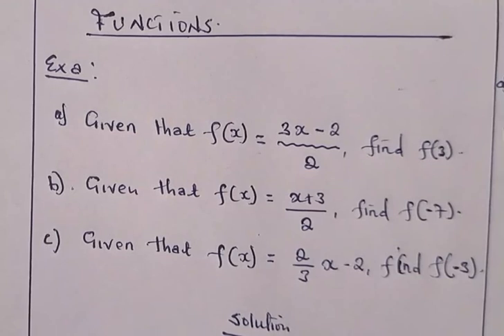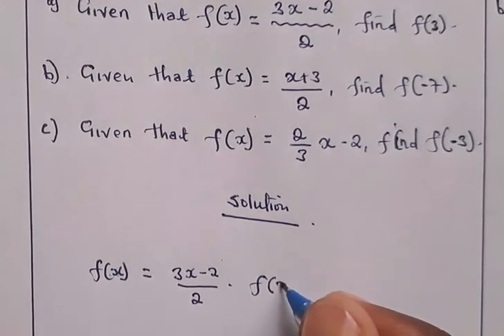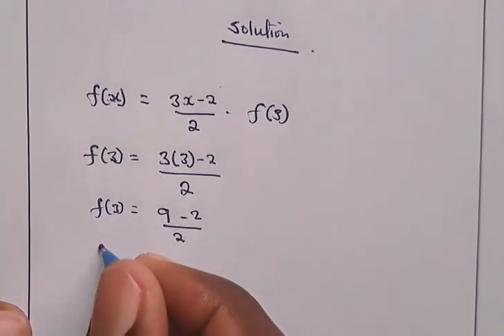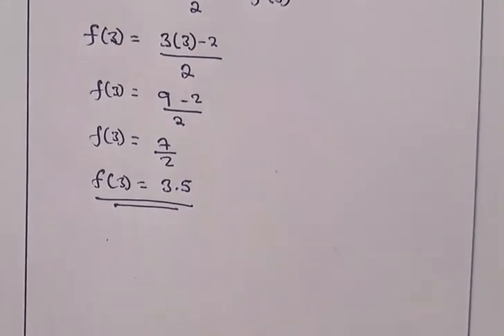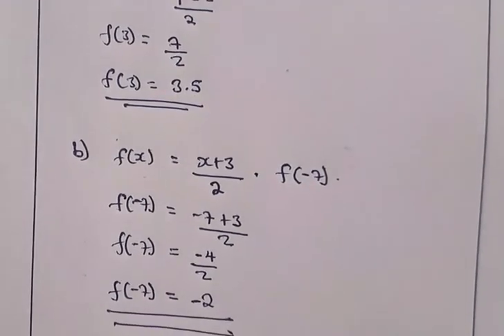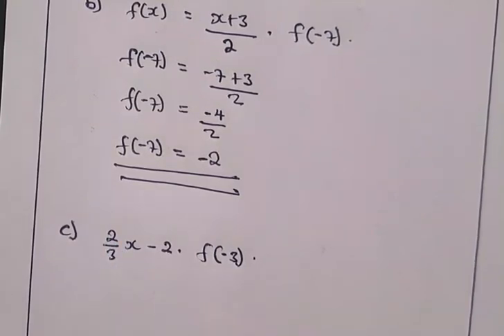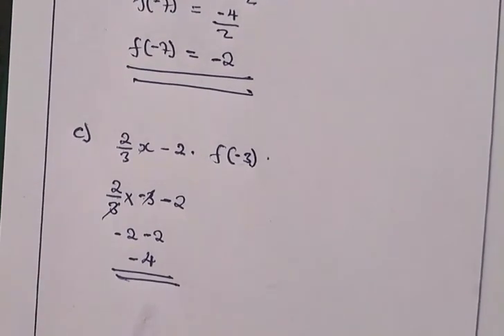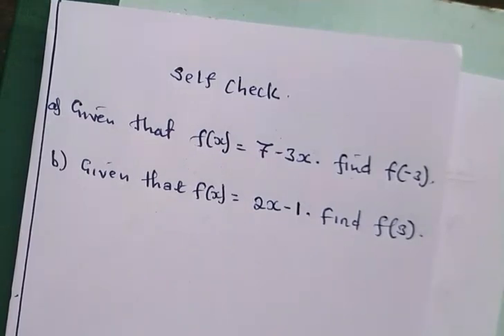solving functions at a lower level